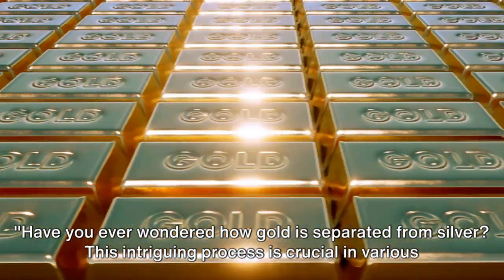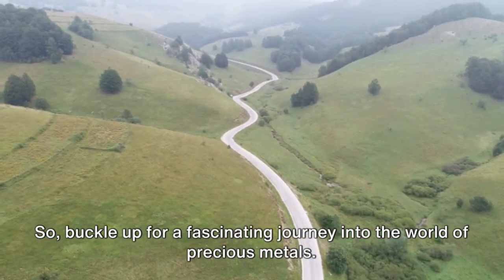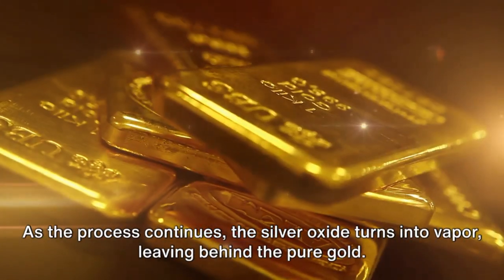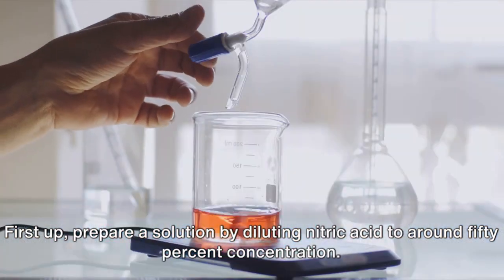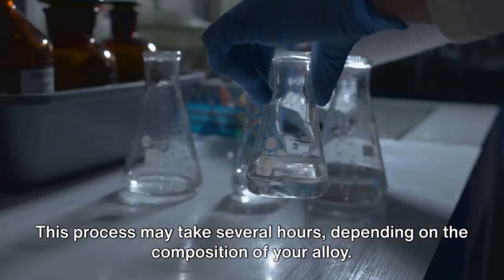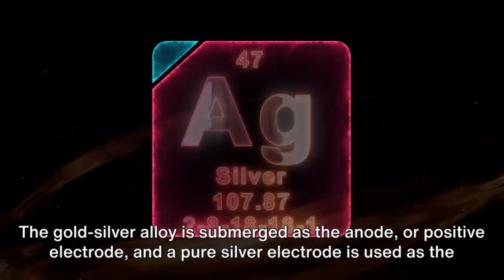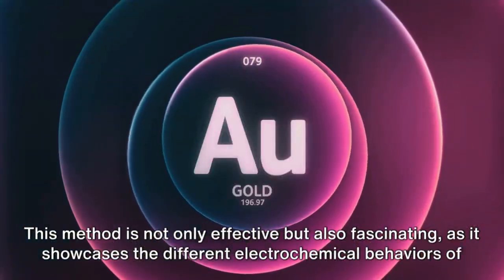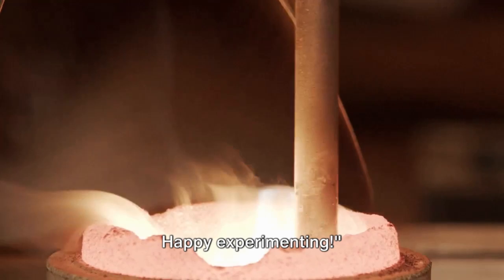How To Separate Gold from Silver. The Secret Technique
In this intriguing video, we delve into the art of separating gold from silver. Join us as we unlock the secrets of precious alchemy and discover the fascinating techniques that have been used for centuries to extract gold from silver alloys. We explore traditional methods like cupellation, where the difference in melting points is harnessed, and the use of nitric acid to selectively dissolve silver while preserving the gold. Additionally, we'll demonstrate the modern approach of electrolysis, which leverages the distinct electrochemical properties of these two valuable metals. Whether you're a curious learner, an aspiring metallurgist, or simply intrigued by the magic of precious metals, this video offers a captivating journey into the world of gold-silver separation. gold price forecast, gold price prediction, gold bullion